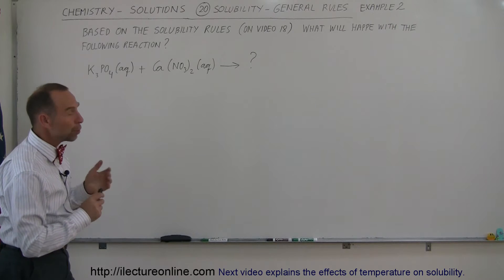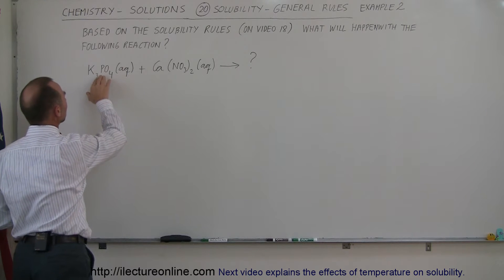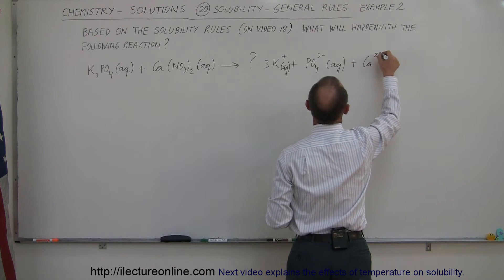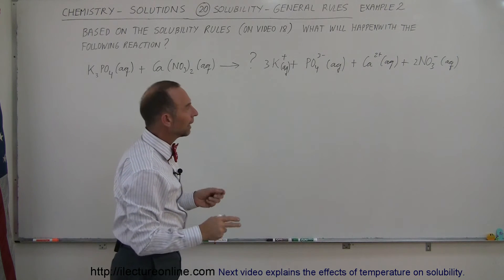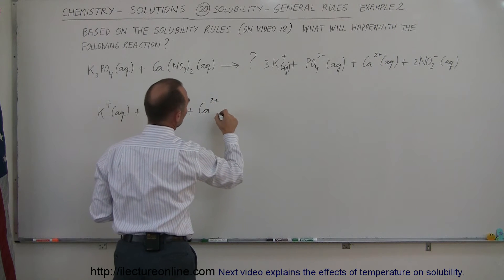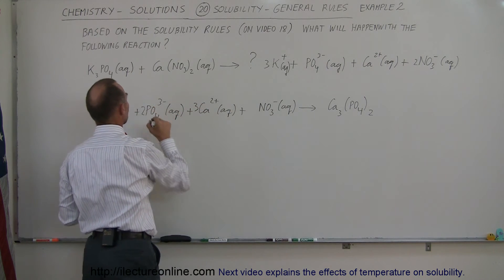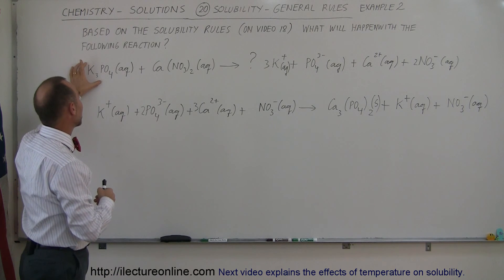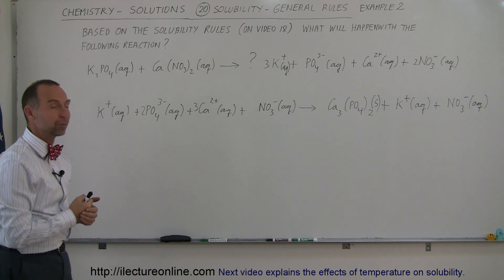Chemistry - Solutions (20 of 53) Solubility: General Rules: Example 2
In this video I will apply the 7 general rules of solubility on a chemical reaction.